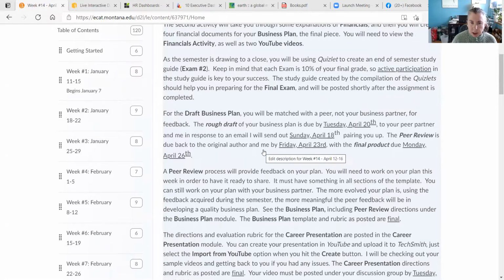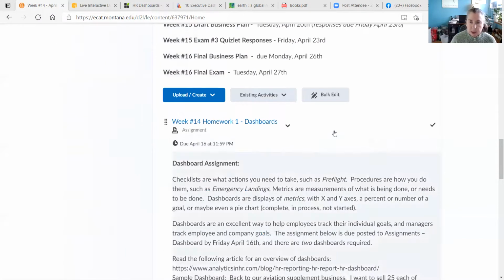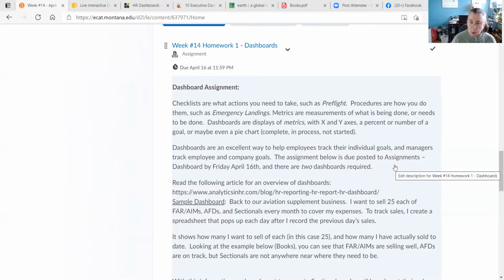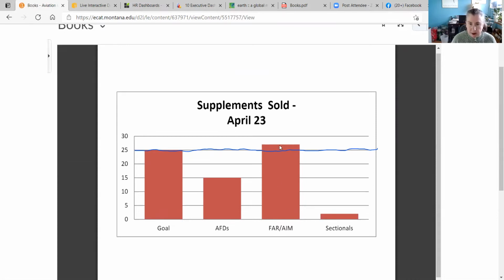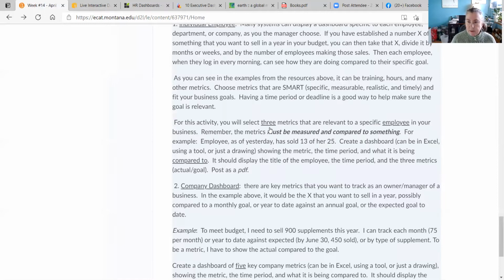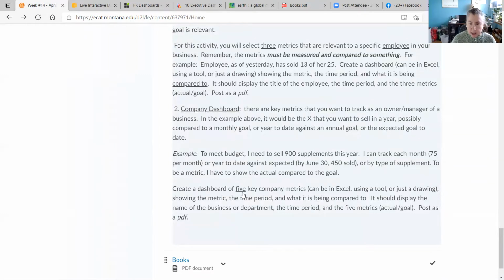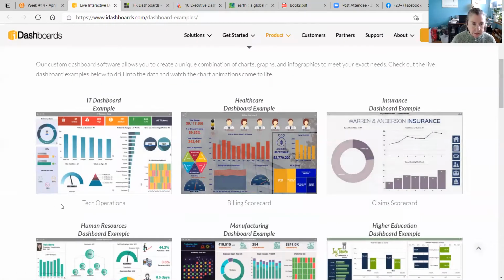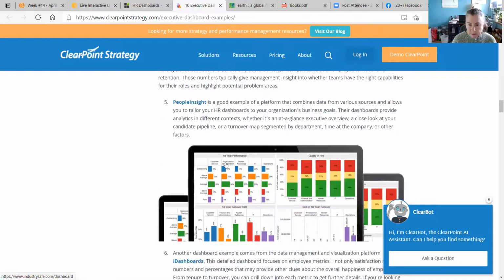Week #14 Day 1 Dashboards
This video provides an overview of dashboards and Homework #1.